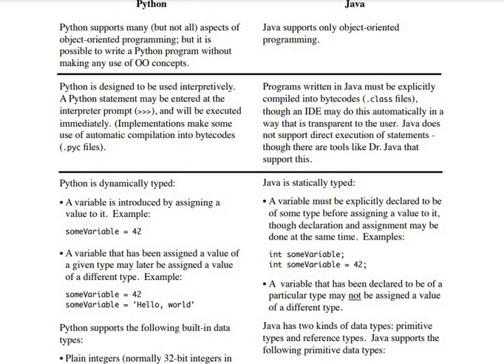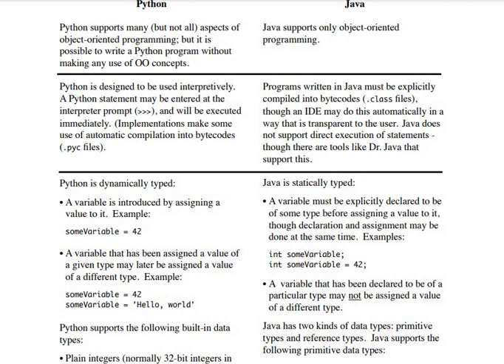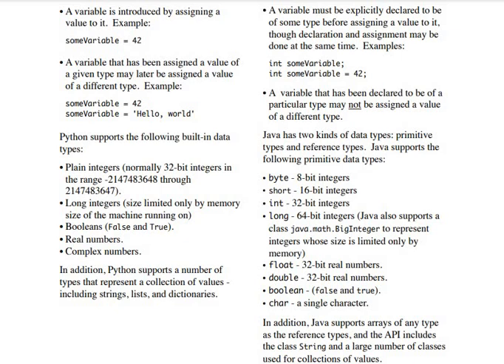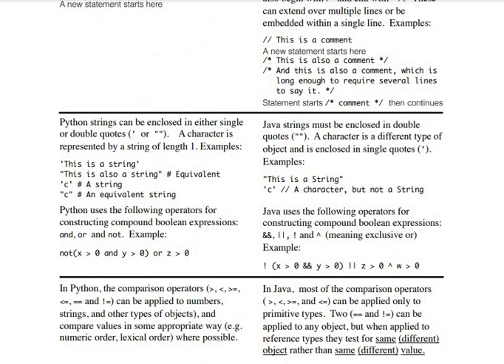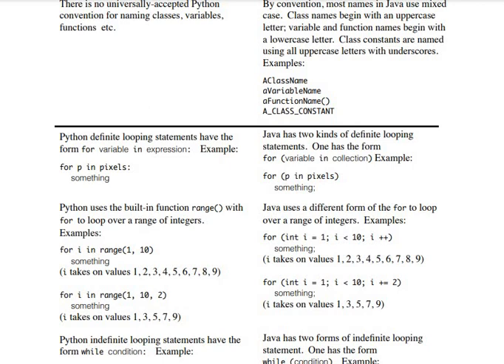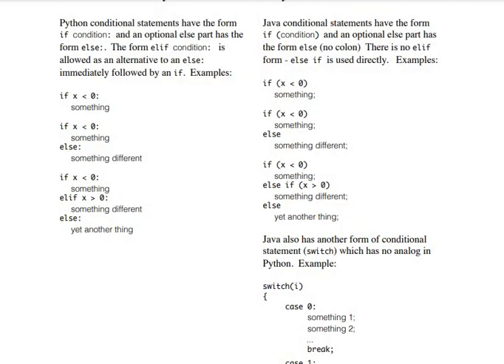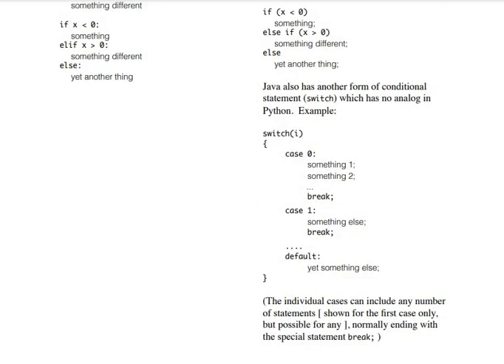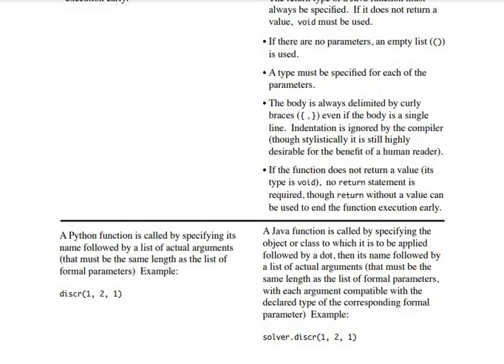java vs python